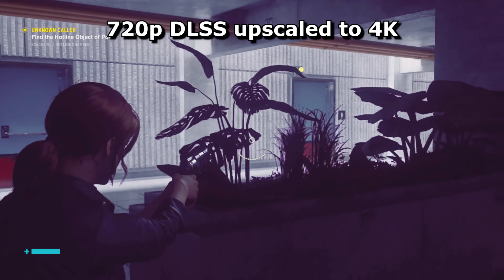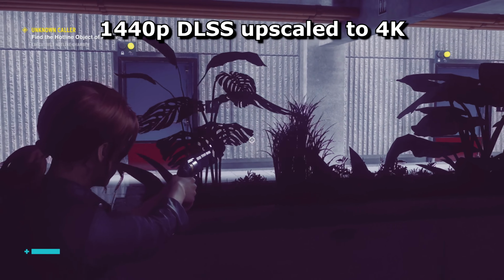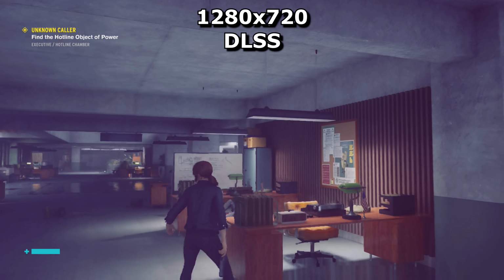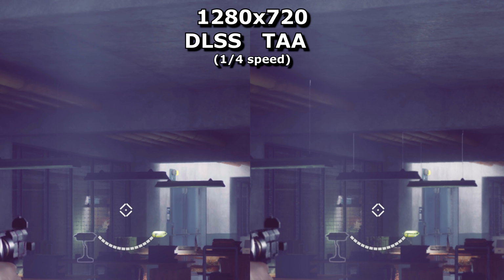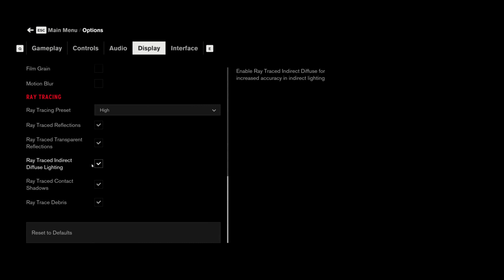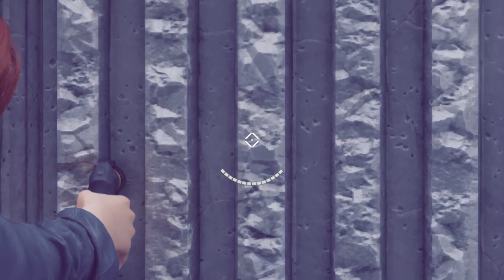DLSS (1.9) in Control Tested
Since then, Control has been updated to feature DLSS 2.0, which is a lot better. This video is an interesting look back at an earlier version of the technology, and how it compares with TAA.

0:00 - DLSS 1.9
0:32 - FPS in Control on ultra settings
1:26 - DLSS in Control VS TAA
2:15 - Performance impact
2:31 - Foreground VS background
3:31 - First frame comparison
4:18 - Flicker / shimmer
4:37 - DLSS: the cautious anti-aliaser
4:59 - Upscaling straight edges
5:31 - Ray Traced Indirect Diffuse Lighting
6:13 - Conclusion